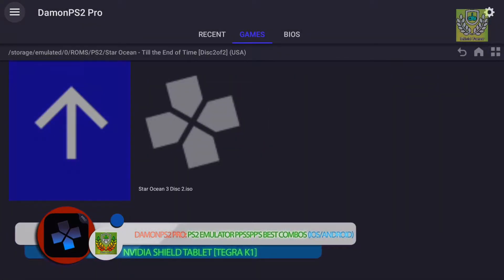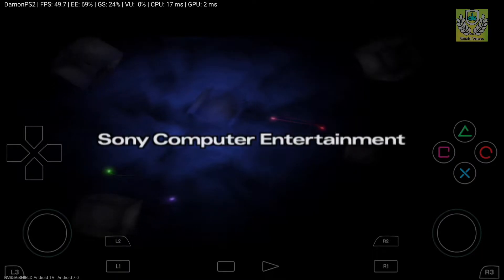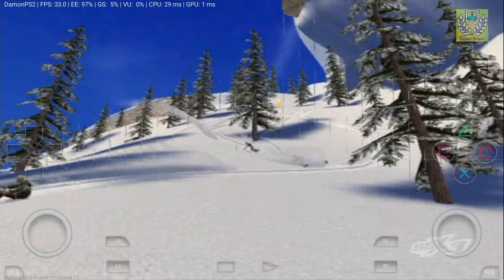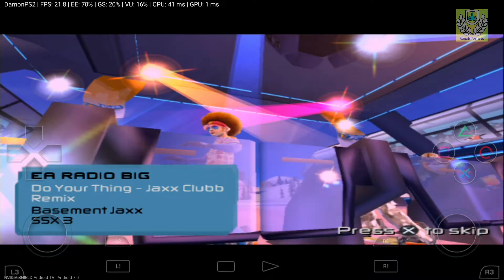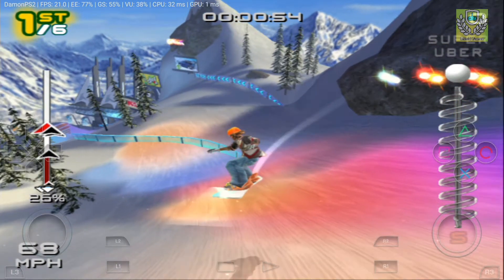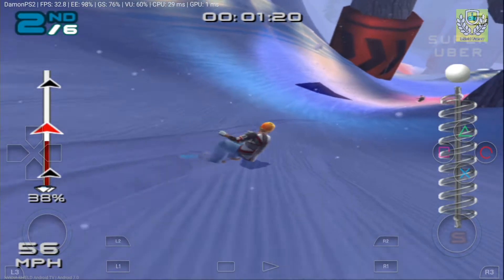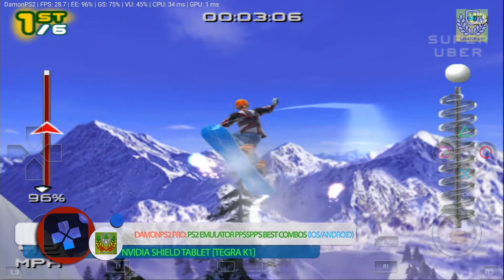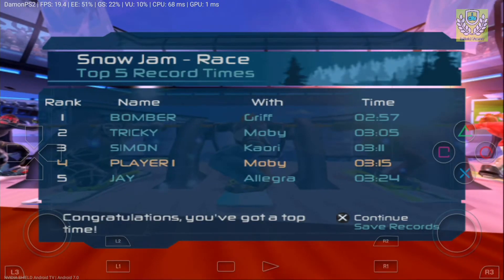DamonPS2: PRO PS2 Emulator: Nvidia Shield - HD TESTING | SSX 3 | Tegra K1 | Android 7.0 | V1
DamonPS2: PRO PS2 Emulator: Nvidia Shield - HD TESTING | SSX 3 | Tegra X1 | Android 7.0 | V1

Hardware Request for DamonPS2 Emulator :
* Android 5.1 +